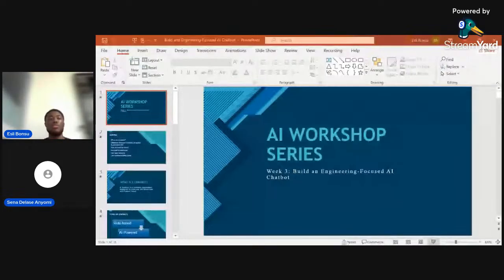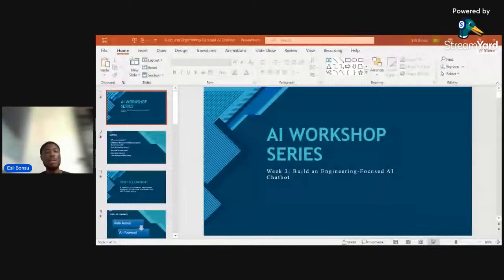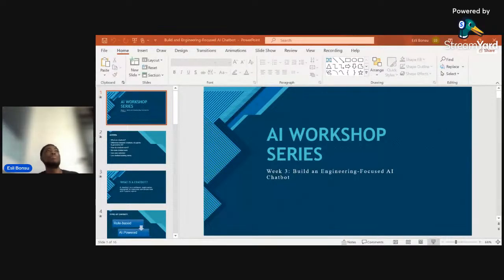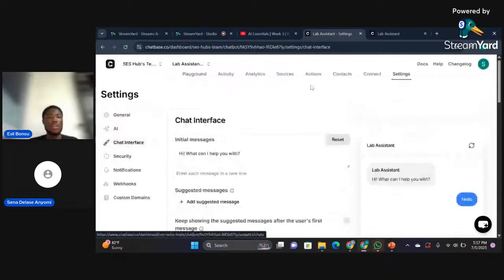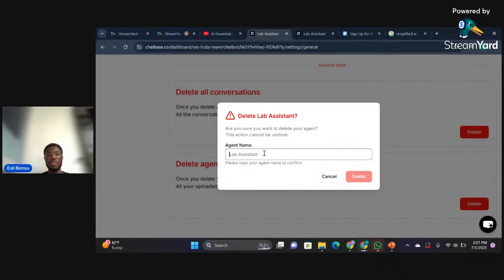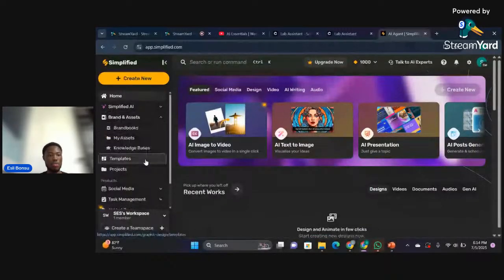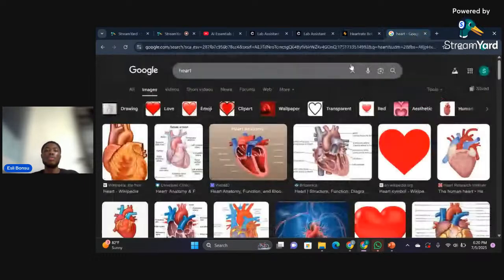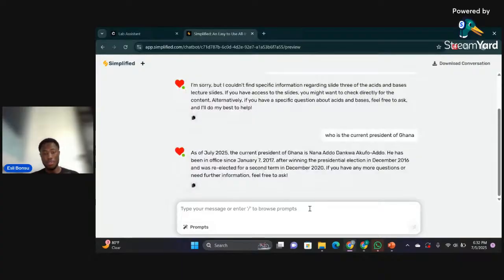AI Essentials | Week 3 | Build an Engineering-Focused AI Chatbot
Week 3: Build an Engineering-Focused AI Chatbot
Goal: Use no-code tools to build a chatbot that can support an engineering task or project.
Topics:
What is a chatbot?
How do chatbots work behind the scenes?
No-code platforms: Chatbase, Poe, or Botpress
Selecting your chatbot’s use case (e.g., “Lab Assistant,” “Circuit Helper,” “Project Explainer”)